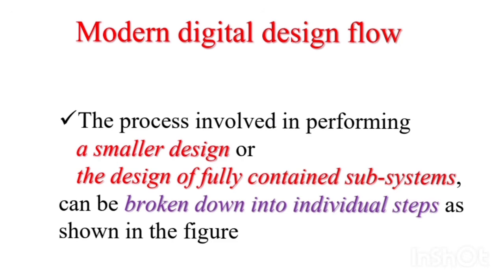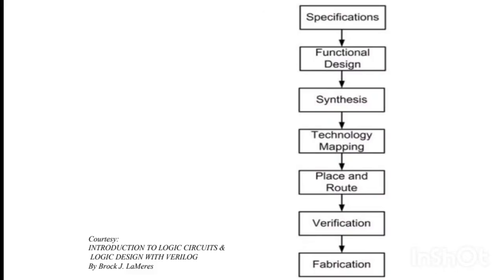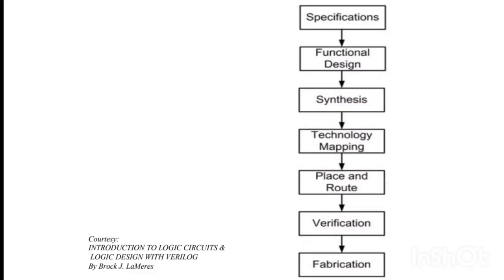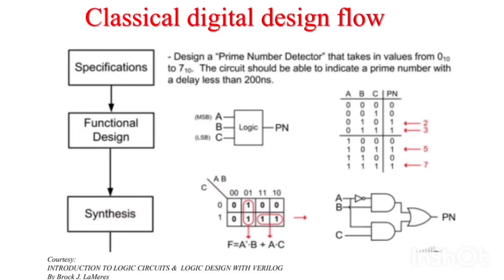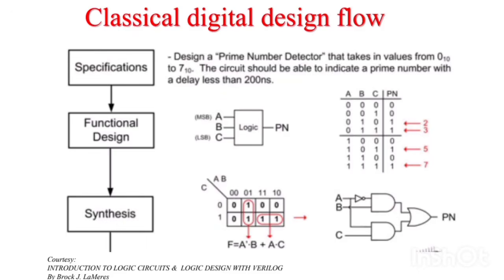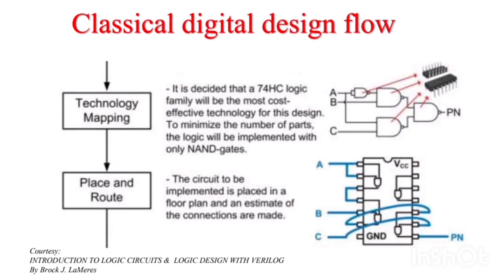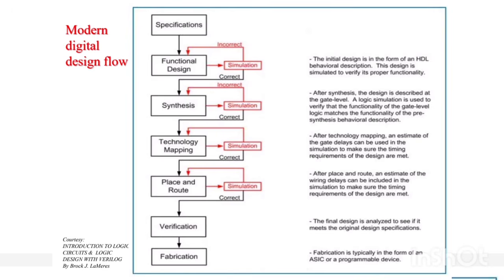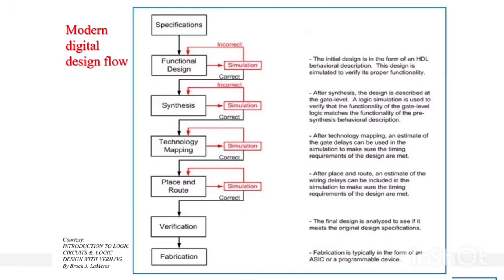Modern digital design flow digital vlsi vlsidesign digital electronics